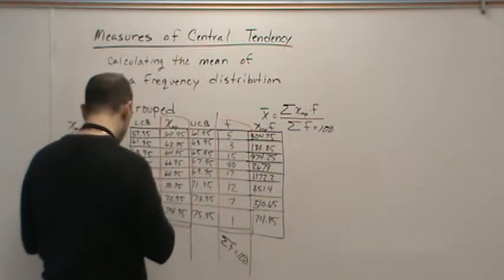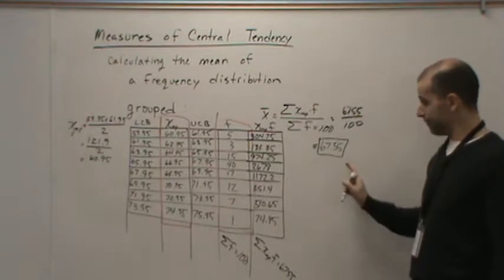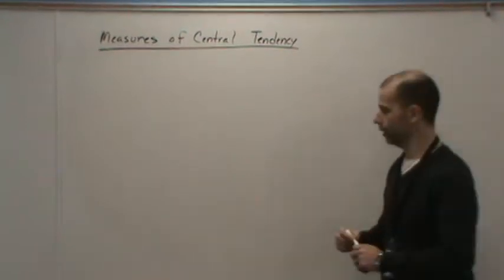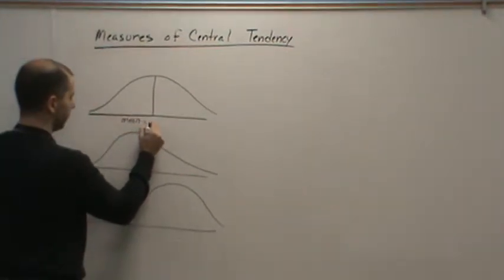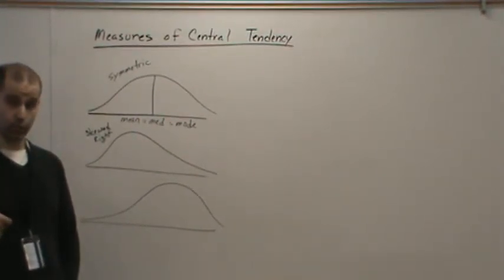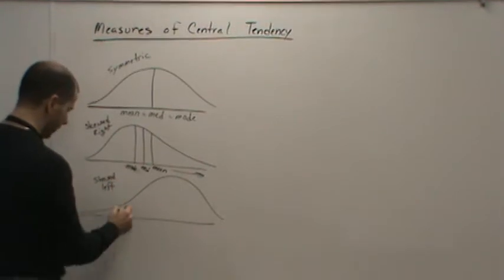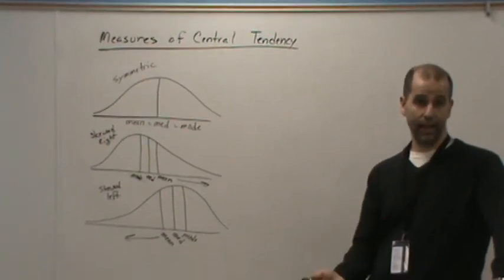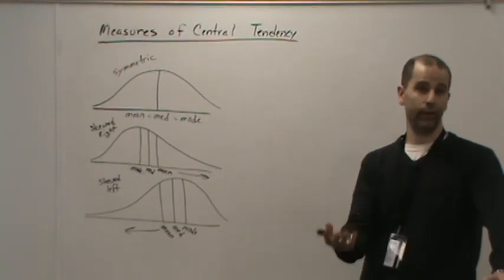StatLecture Sec2.4 - Measures of Central Tendency - Part 2